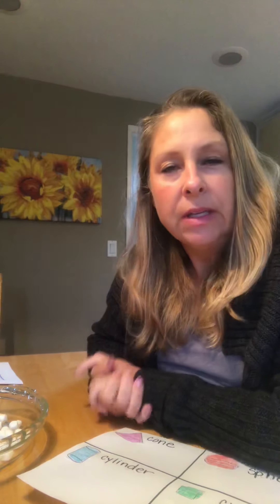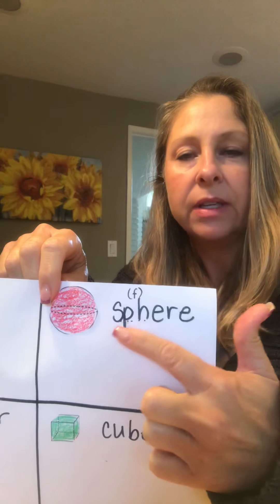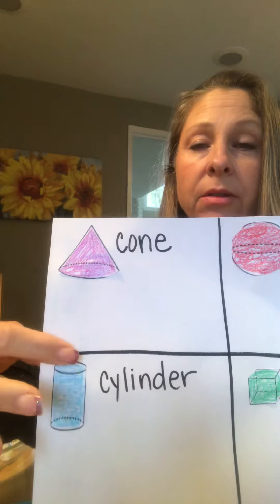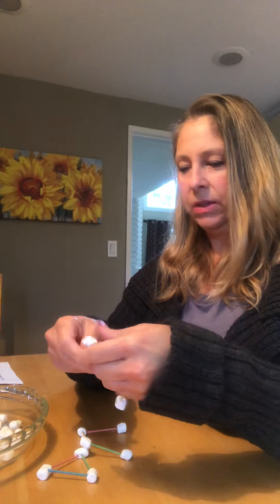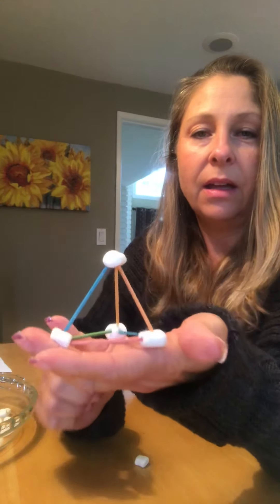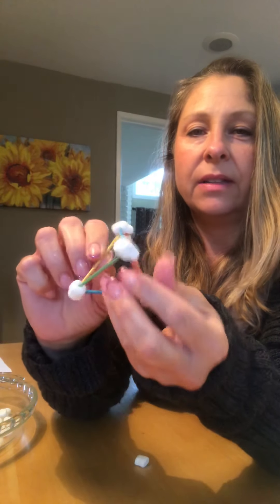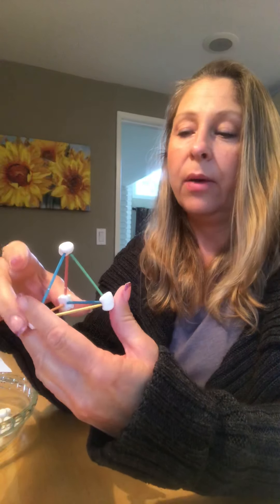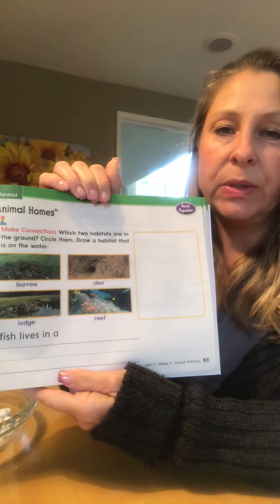Thursday message building solids